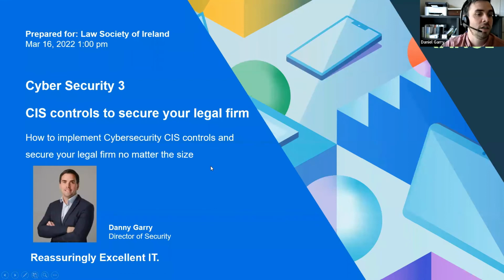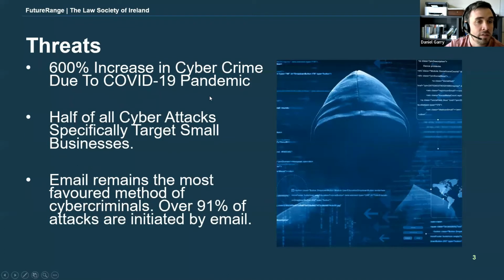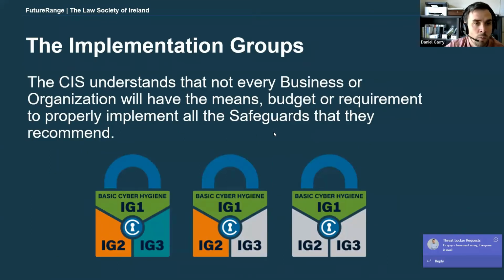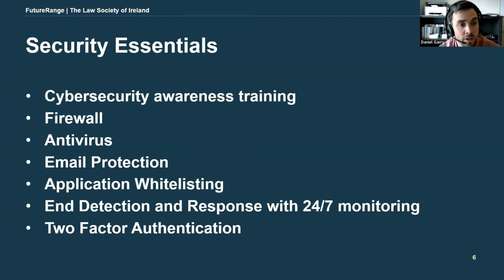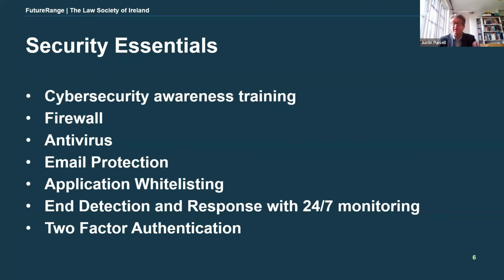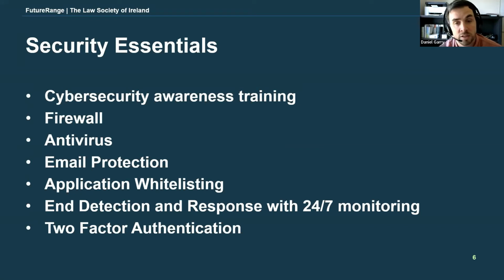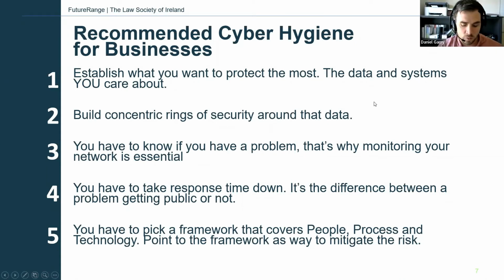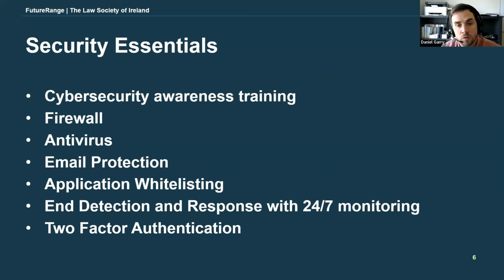Cyber Security CIS controls to secure your legal firm's future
Small Practice Information Session83